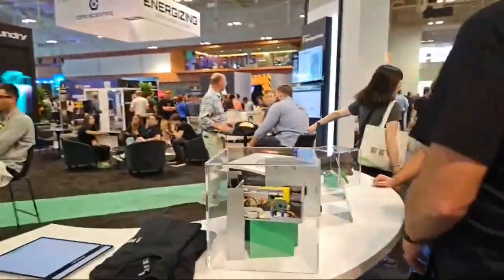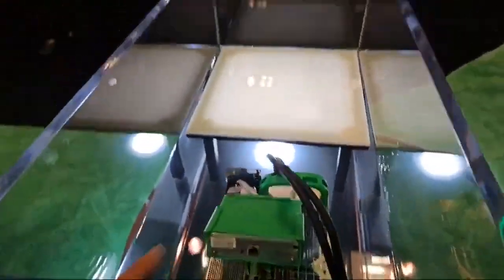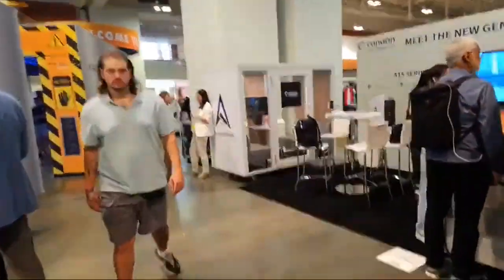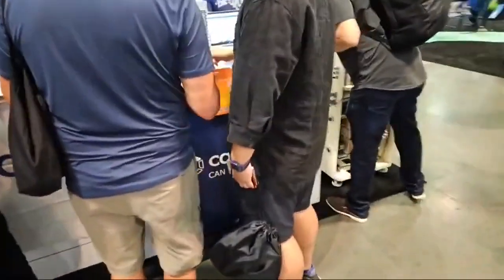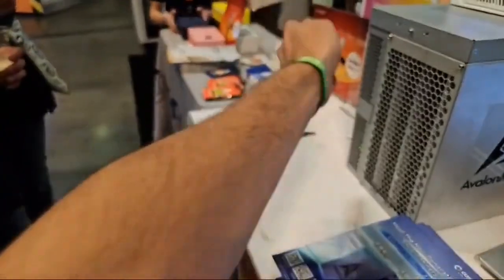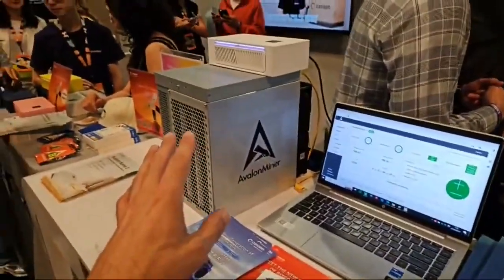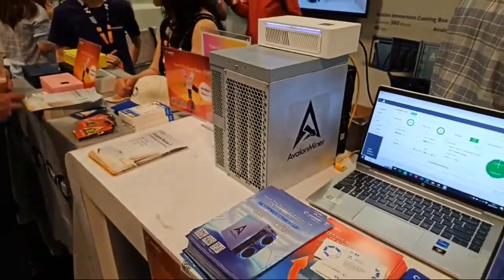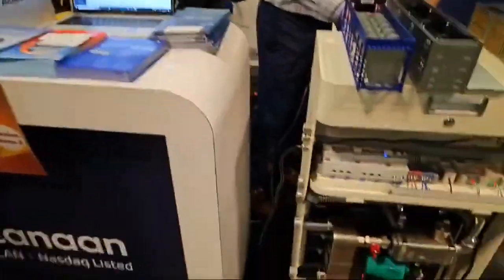Mining Hardware Update - Foundry Making Less Mess And Canaan Is A Winner Here At Bitcoin Nashville!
Lets Check out how Foundry is making Immersion less of a mess and then check out why i think Canaan is stealing the show with the New Avalon 1566 ASIC miner!

If You Want A Osprey E300 Vu33p/Vu35p Or A E100 Vu35p Of Your Own